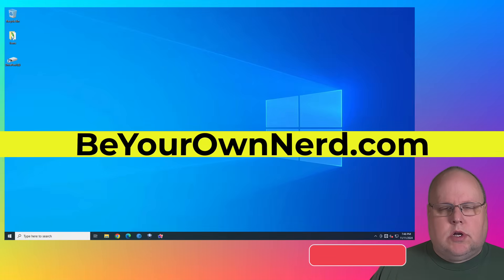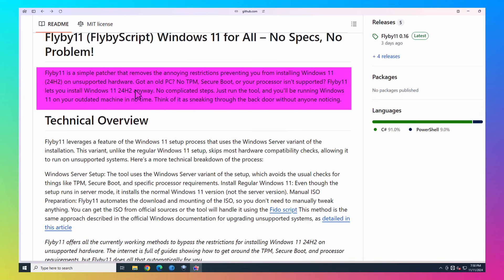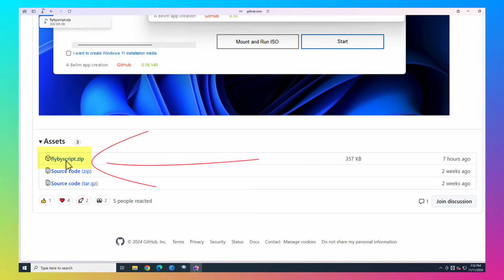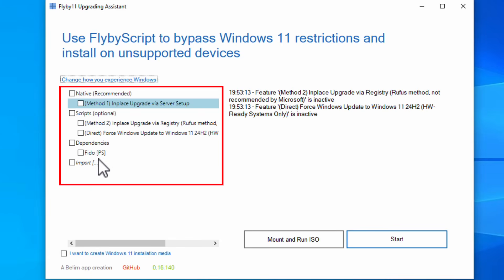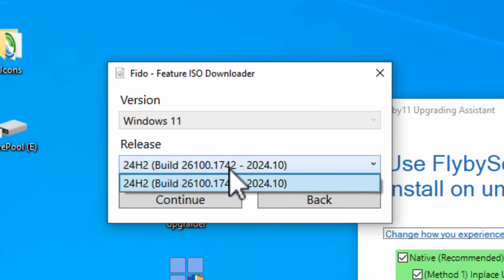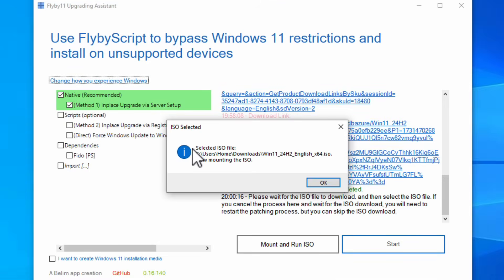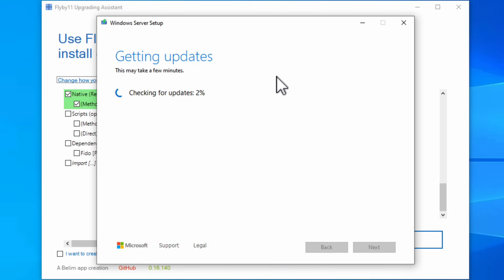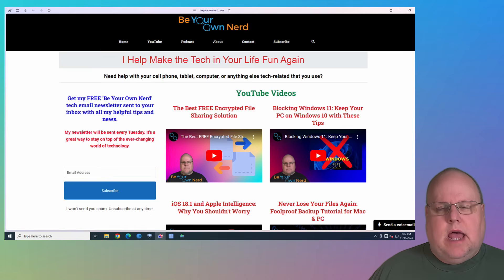Upgrade to Windows 11 on Old Computers WITHOUT Restrictions!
In this video, I discuss upgrading to Windows 11 from Windows 10 on older computer hardware without Microsoft's restrictions stopping you.

Before performing this procedure, you should backup (and especially clone/image) your main Windows hard drive in case something happens during the upgrade process!

IMPORTANT UPDATE:  On 12-5-24, the fido.ps1 script that comes with FlyBy11 version 0.16 will now get a Gateway error when downloading the Windows 11 ISO from Microsoft.  To fix this, please watch this video from me:

You also need to check for SSE4.2 support, as the recently released Windows 11 24H2 only supports processors with that instruction set.

To check if your processor is SSE4.2 compliant, you can do the following:

Run CPU-Z:  Open CPU-Z after installation.

Check Instructions: Go to the "Instructions" section under the "CPU" tab.

Look for "SSE4.2" in the list of supported instructions. If it’s listed, your processor supports SSE4.2.

Shawn
Be Your Own Nerd

Install Windows 11 how to install Windows 11 Windows 11 install